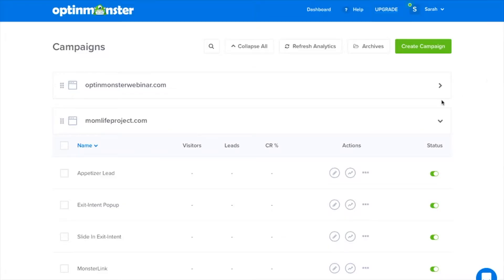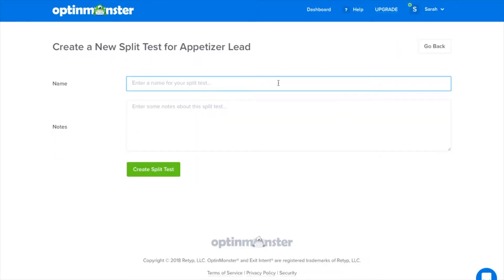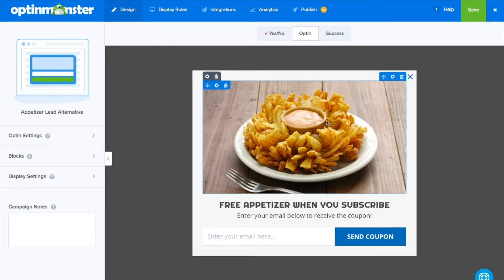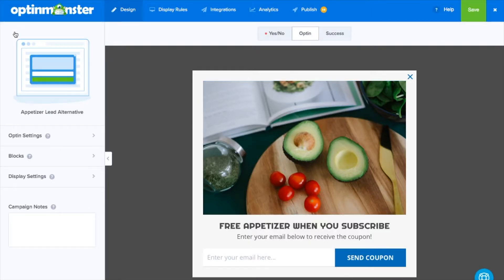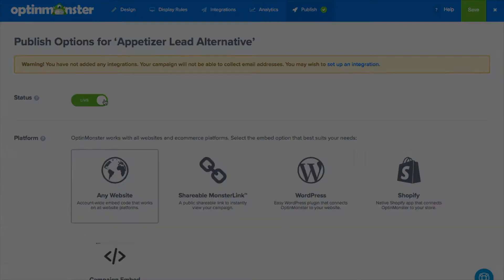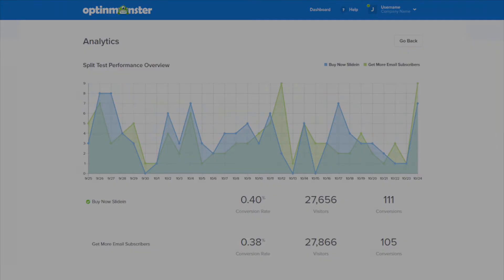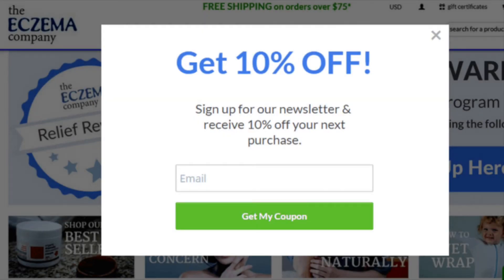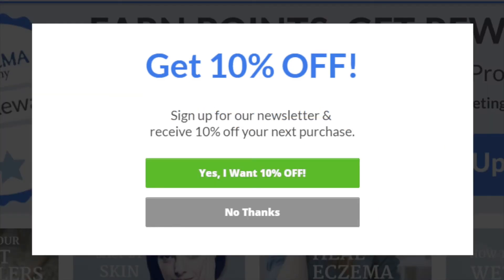How to Create a Split Test in OptinMonster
OptinMonster’s easy A/B split testing tool helps you to eliminate the guesswork and make data-driven decisions on what works best. This video will show you how to create a split test with OptinMonster.

All you have to do is click on the split test button, and it creates a replica of your existing campaign. From there, you can make any changes and tweaks by using our easy drag and drop campaign builder.

Once you’ve created a new split test, you’ll want to modify one specific element that you can compare against the original campaign. For example, you may want to change the Title text used in your campaign, or change the color of the submit button to see if that one specific change elicits better conversion results.

Our conversion analytics track impressions, conversions, and the landing page where the conversion happens. These numbers will clearly indicate which campaign has the highest conversion for you.

Get started with OptinMonster today to increase conversions!